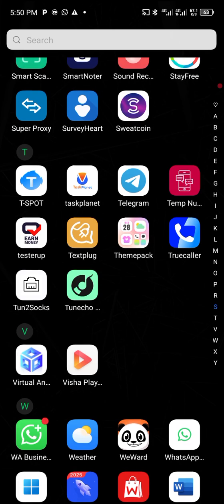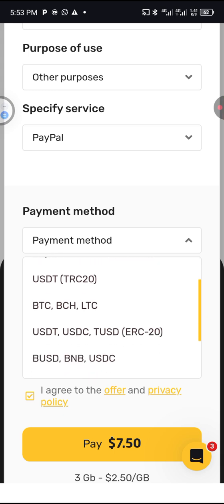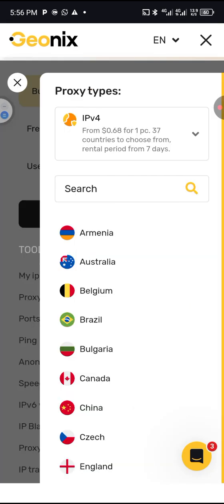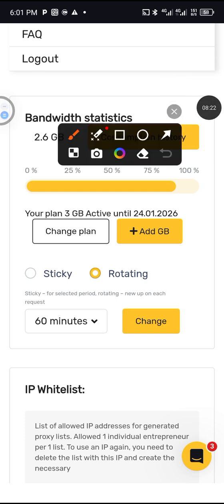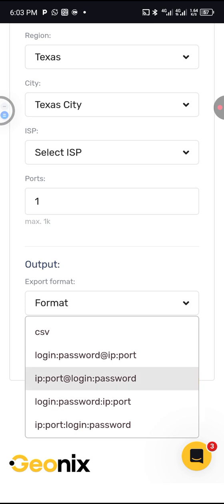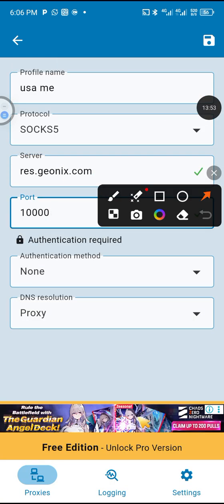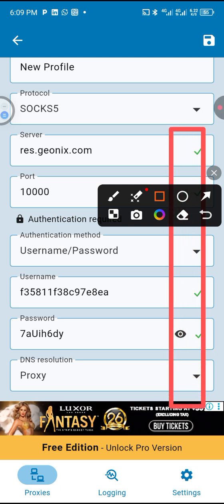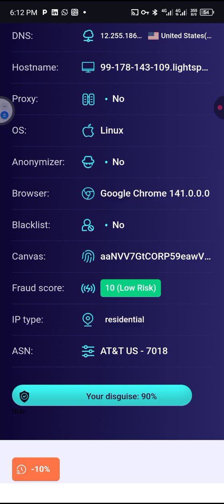How to Buy & Set Up Proxies for Online Surveys | Step-by-Step Proxy Guide 2026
Learn how to buy and set up proxies specifically for completing online surveys safely and efficiently. This step-by-step tutorial covers the best proxy providers, setup tips, and how proxies can help you avoid bans while maximizing survey earnings. Whether you're new or experienced, this guide will simplify the process so you can start using proxies today!